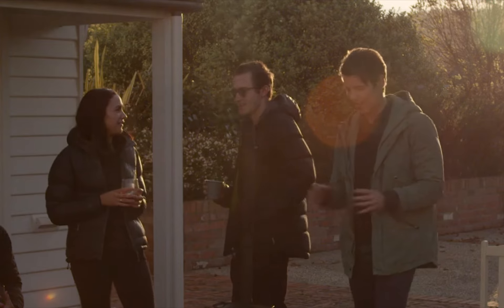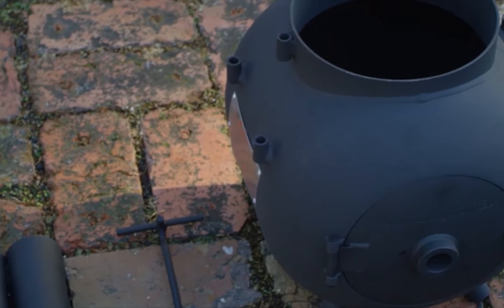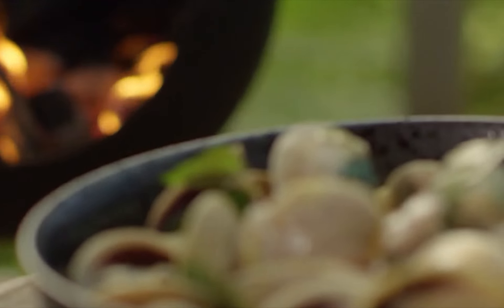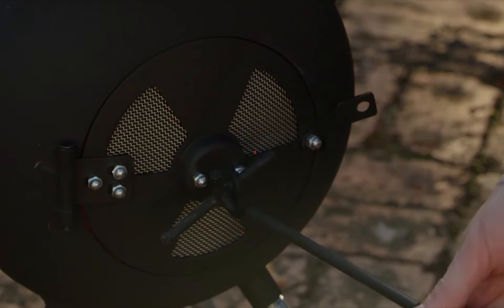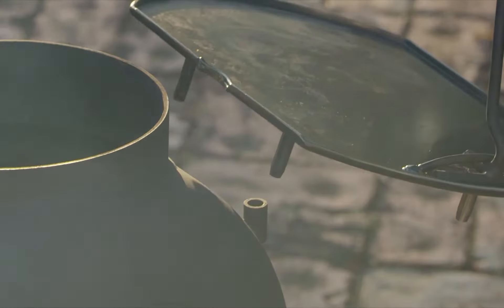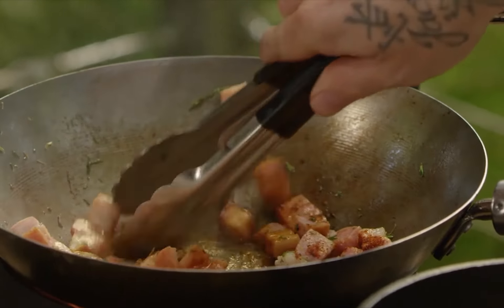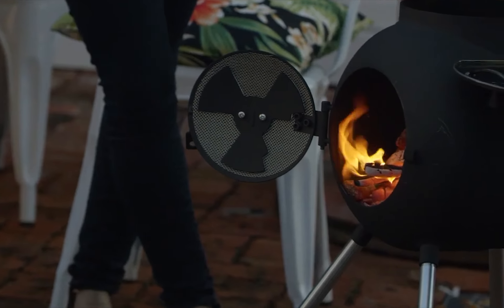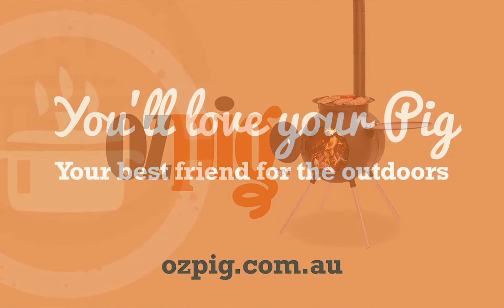An Introduction to Ozpig at home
An Introduction to Ozpig at home, want to know more about the Ozpig and how great it is at home Check out this video